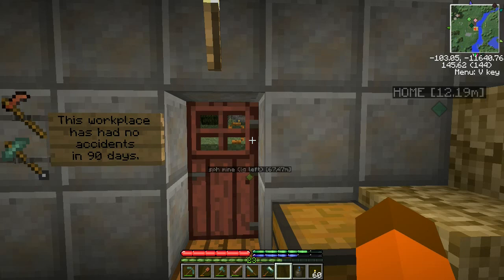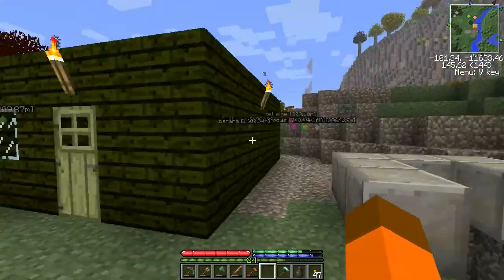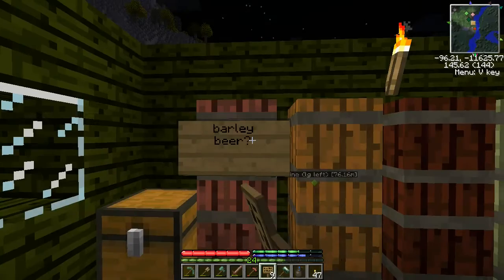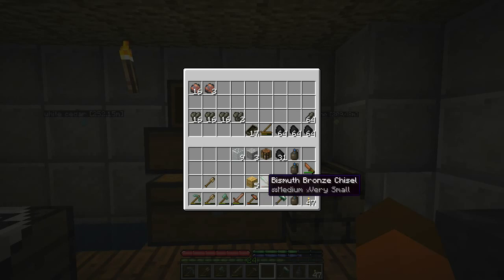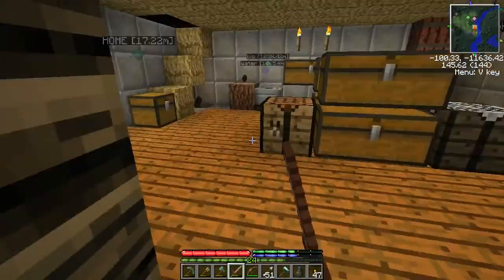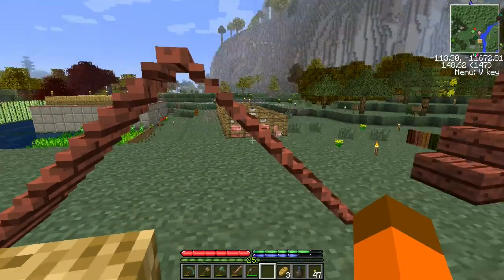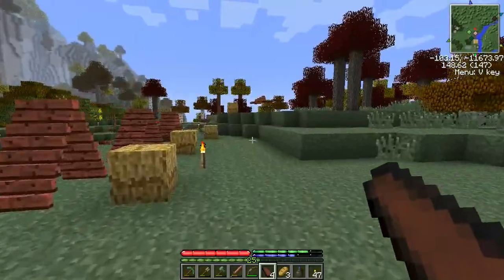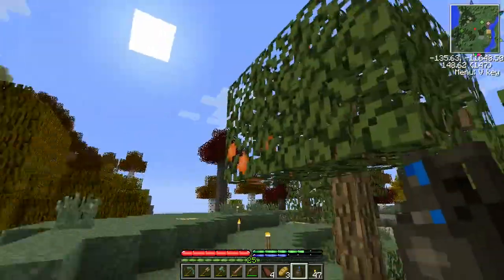Let's Play TerraFarmaCraft: Ep. 13 - "annd i can still type coheerently"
In this episode I build a brewhouse, brew up a variety of different beverages, and sample my wares a bit too heavily.

Also, please cast your vote for the style of roof I should put on the main house:

1) 1:1 grade.
2) 1:2 grade.
3) 1:4 grade.
4) multi-tone.

Let me know if you have a preference for the wood I should use. The choices are: chestnut, ash, maple, willow, white elm, birch, and white cedar.

Mods Used:

FrameGrabber (self-written video capture mod)